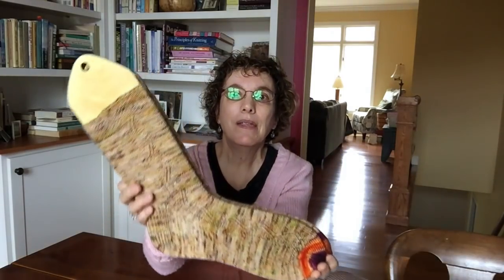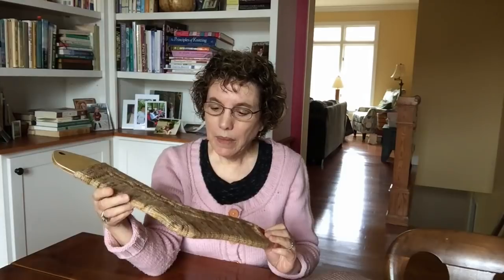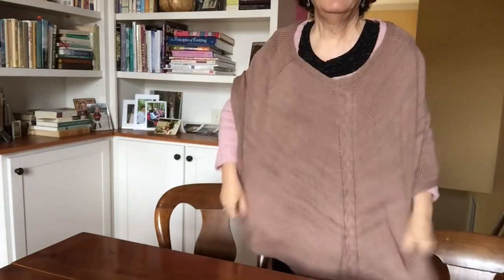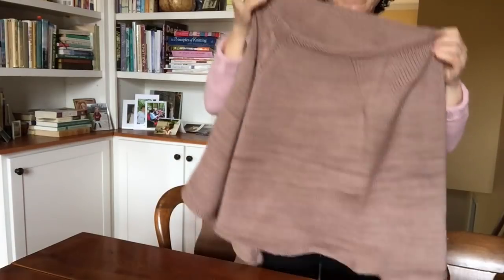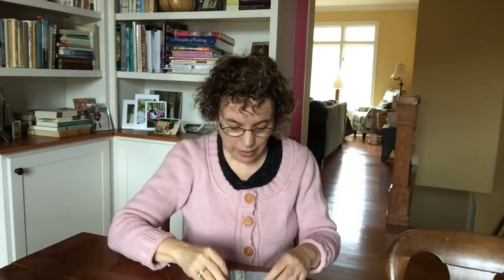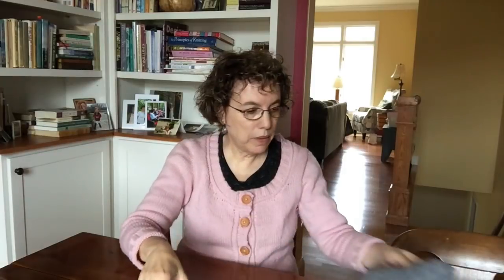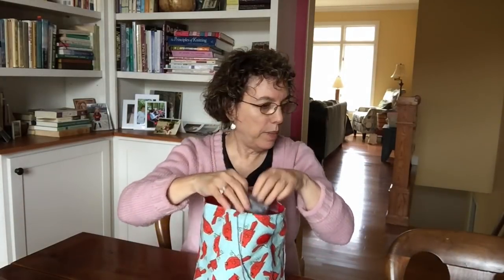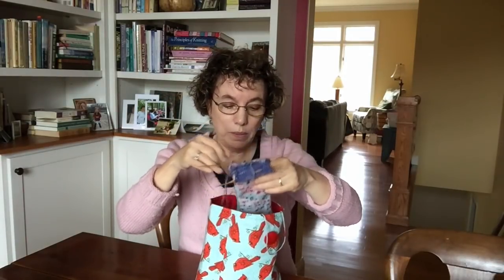Double The Fun (#25)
PrairiePiper on Ravelry
Knittingpipeline on Instagram

Knitting:

Zigzagular Socks by Susie White in Leading Men Fiber Arts Show Stealer. Turkey Run.
Cabled Baby Hat and Mittens Set by Paulina Chin in Quince & Co Phoebe Mercury color way.
Rodeo Drive Poncho by Staci Perry in Quince & Co Phoebe.
Galinao Socks by Tracie Millar in Leading Men Fiber Arts
Rayures by Amy Miller in Quince & Co Chickadee

Quilting:
Double the Fun by Jenny Doan of the Missouri Star Quilt Co
Tim Holz Eclectic Elements
Quilting by Grace and Peace Quilting